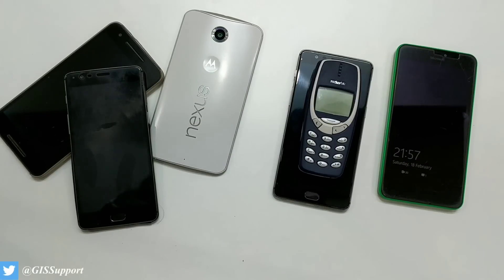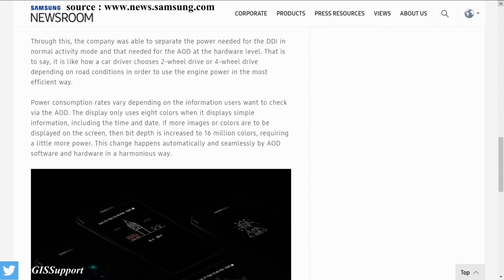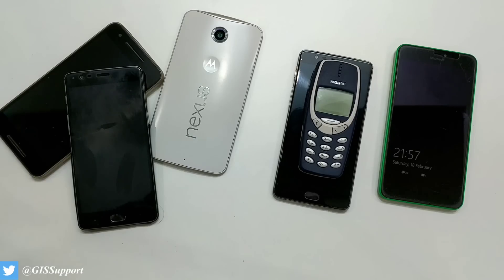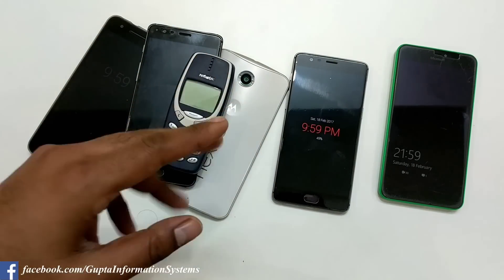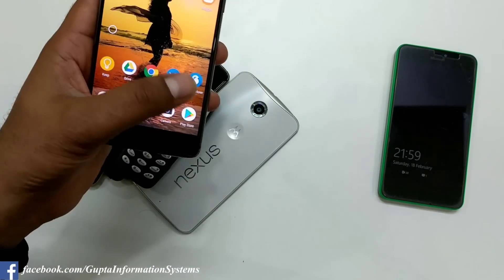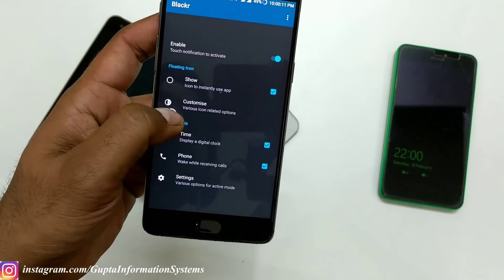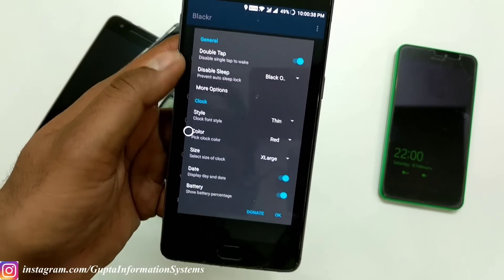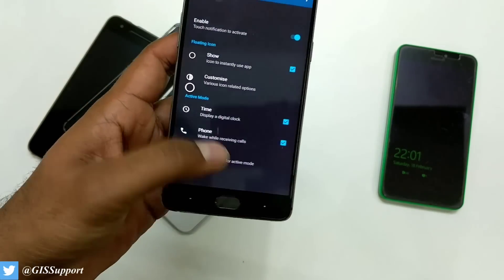Always on display on any android (No ROOT, No Xposed, Completely Free, Not a Lock Screen)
Always on display on any android without ROOT, no need for Xposed, Completely Free and yes its Not a Lock Screen. Its an app that can enable always on Display feature at any time. Also this is recommended to to work best on smartphones with AMOLED display technology on it